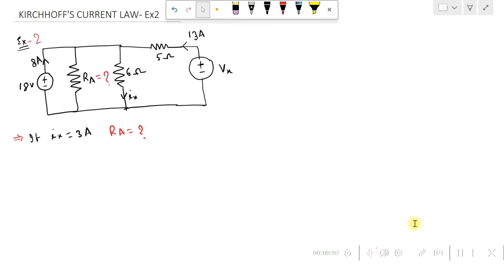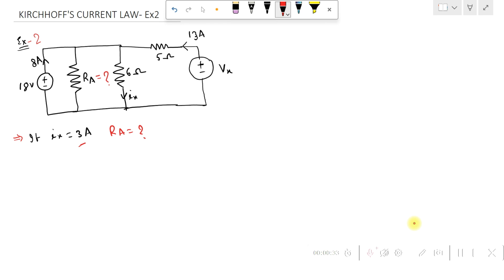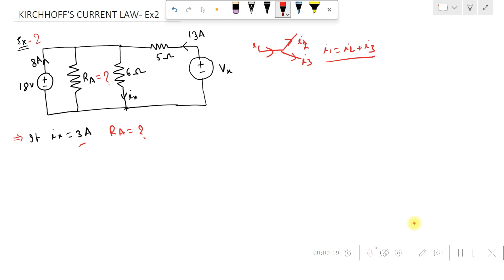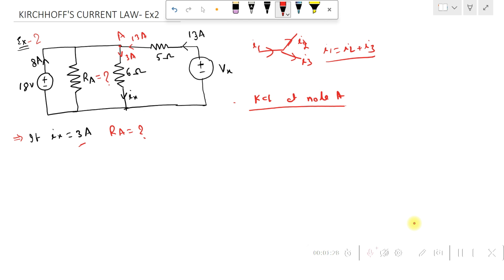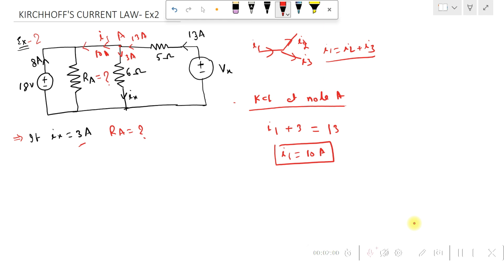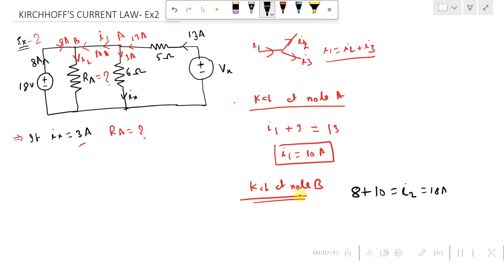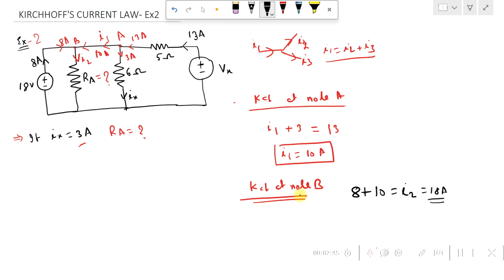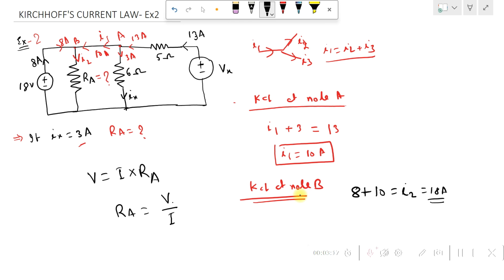KCL -Example 2